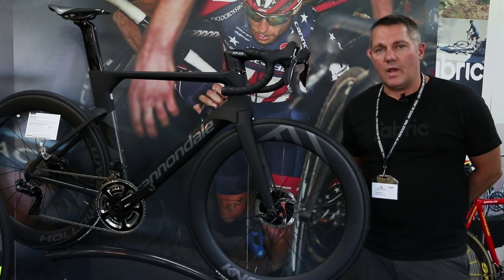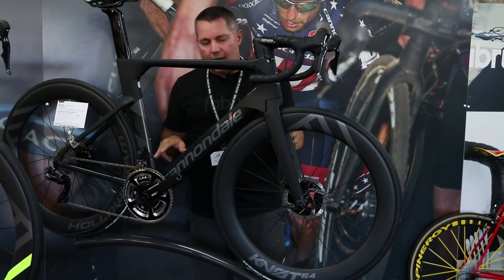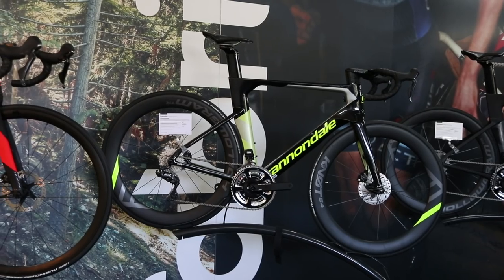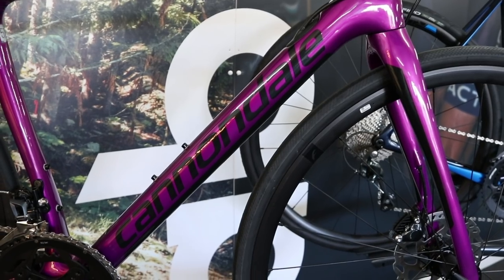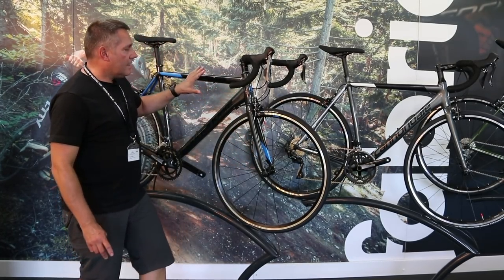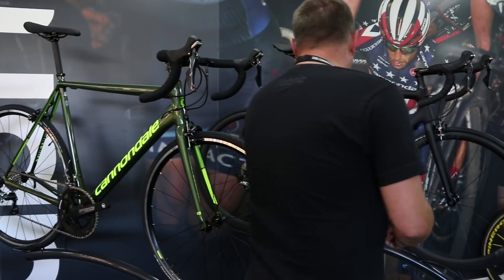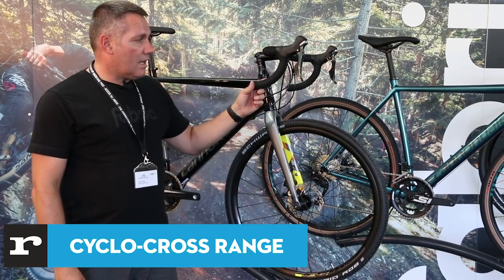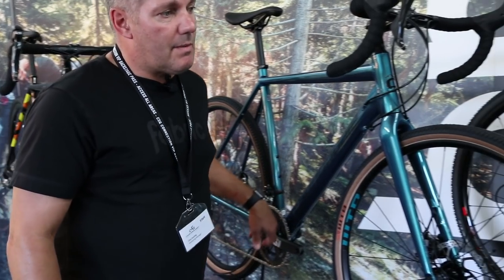2019 Cannondale Range First Look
Here's a quick look at the bikes in Cannondale's 2019 range. There are some old favourites like the Synapse but also some newer models like the SystemSix aero bike